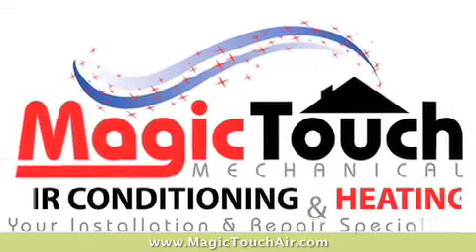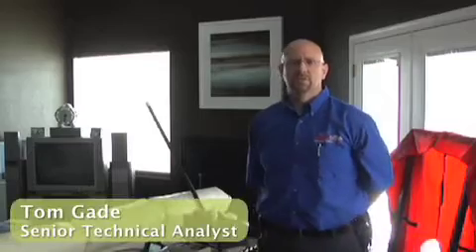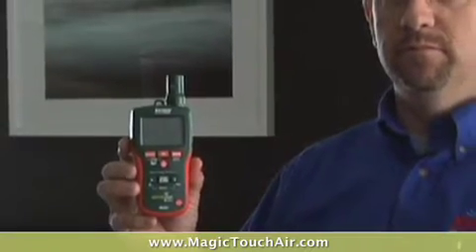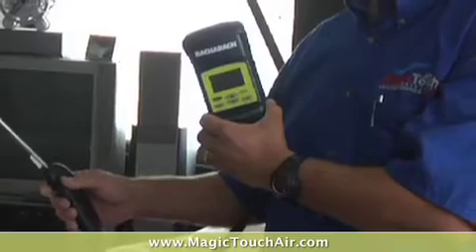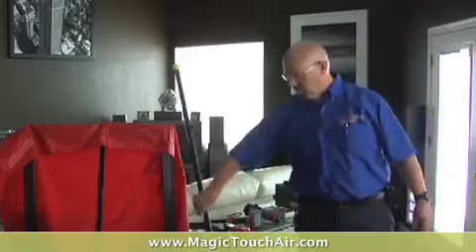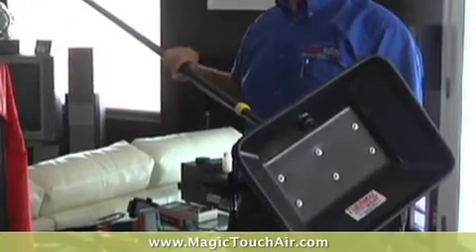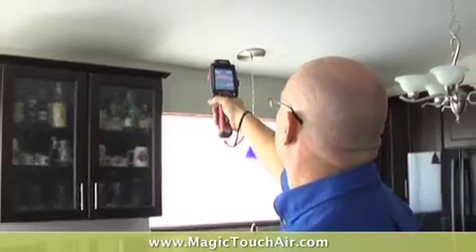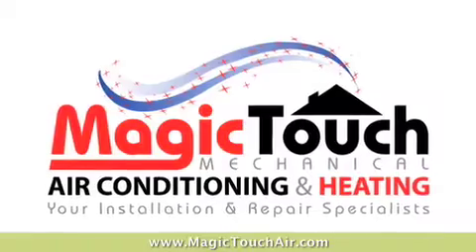Home Energy Audits - Magic Touch Mechanical - Arizona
Rich Morgan and Tom Gade discuss some of the common diagnostic equipment utilized by our Auditors at Magic Touch Mechanical when conducting a home or building energy audit. This is the professionally shot and edited edition!